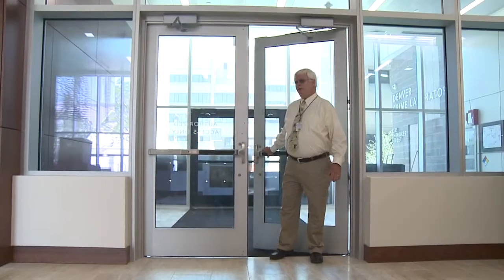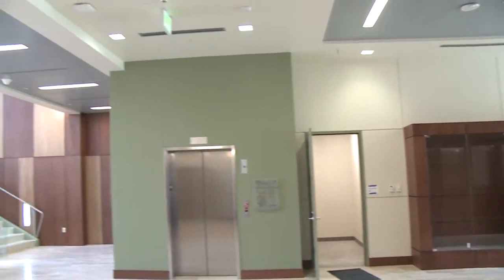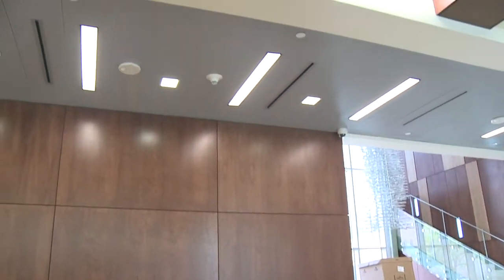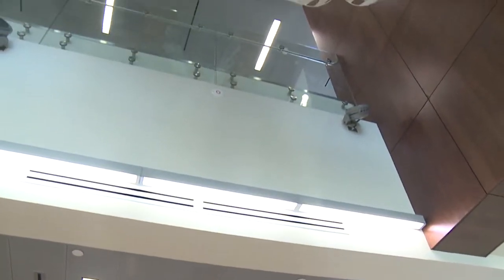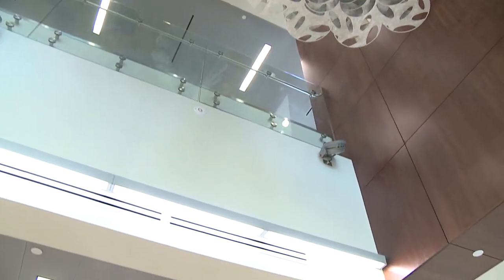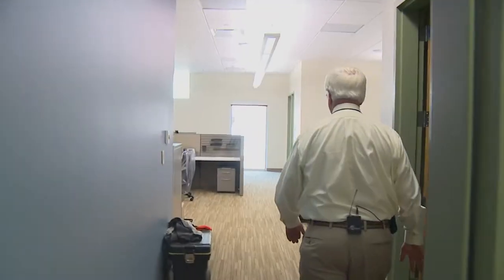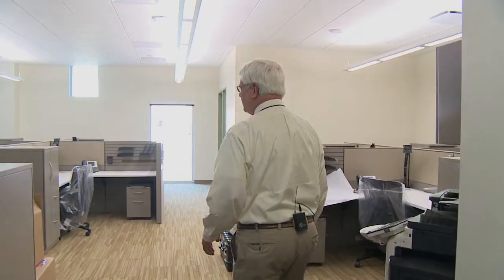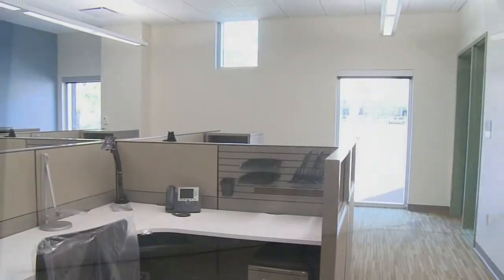Denver Police Crime Lab Tour - Part 2